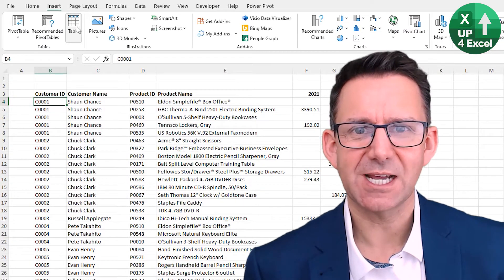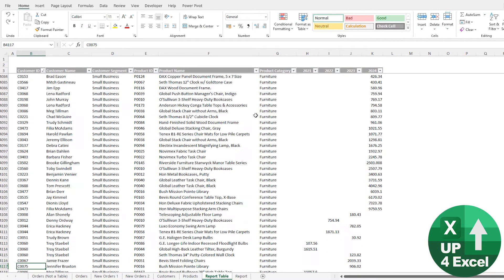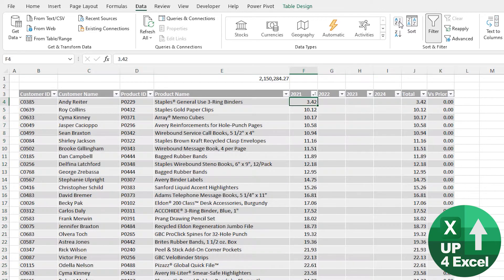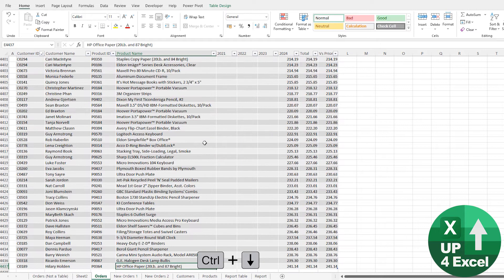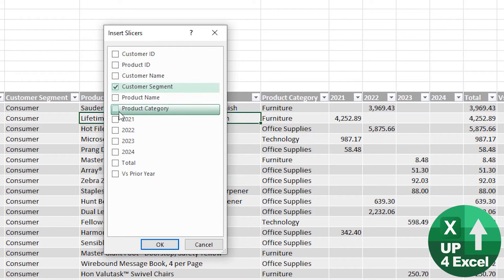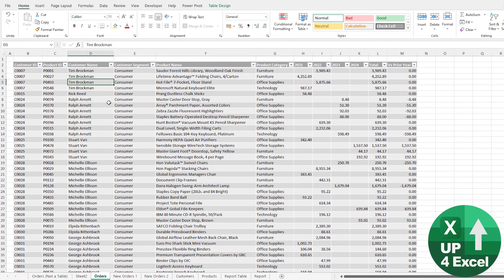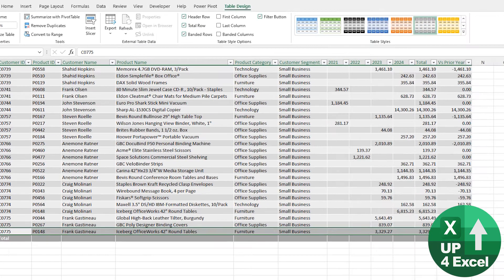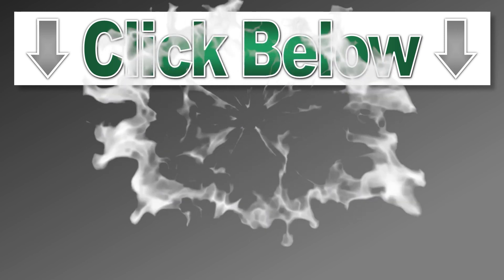Discover the Benefits of Storing Data in Excel Tables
🎯 Learn how Excel tables can make your life much easier and save you hours. All your formulas will automatically update for new data…but that's only one of 12 reasons to use Excel Tables.

🕑 Video Timings:
00:00 What is this all about
01:15 Dynamic Data Range
04:22 Auto Range Select
06:09 Sheet Column Names
07:05 Auto Number Formats
08:24 Filter by Slicer
12:06 Error Free Column Moves
15:13 Bonus Reason

📒 The Benefits of this Tutorial:
Learn how Excel tables can save you lots of time in Excel and make your life much easier
Never have to change the range your formulas again
Keep all your formulas up to date with any new data you add
Make sure all your data is sorted and filtered at once
Never have to select the data range to run a sort or filter in Excel again
Make sure rows of data always stay together even when sorting one column on its own
Make filtering your data very easy for your Excel users
Make your data table reports look great with slicer filter buttons
Ensure you can move columns without impacting formulas or having to change any formulas in your spreadsheet
Make sure your spreadsheet is not messed up by people moving columns around
Power query which can save huge amounts of time and totally change the way you use Excel in future

You'll Learn All This:
What is an Excel table and how do you use it
How to name a data table so you can refer to it in a formula
How Excel tables expand your data range automatically
Automatically select the range of data for sorting and filtering in Excel
Build a slicer to filter your data in Excel tables
Move columns of data in Excel tables without causing problems to formulas
Excel tables enable using power query and therefore highly recommended to be used wherever possible

In this tutorial, I cover how to master pivot tables and pivot charts in Microsoft Excel, using data stored in Excel tables. By the end of this video, you'll have the skills to efficiently run pivot tables and pivot charts, which will save you time and enhance your data analysis capabilities.

The benefits of using pivot tables with Excel tables are significant. An Excel table is simply a collection of data that Excel recognizes as a table, and converting your data into an Excel table unlocks a host of powerful features. To create an Excel table, go to the Insert menu and select Table. Excel will automatically identify the data range and convert it into a table, enabling a new set of features and a specialized right-click menu.

Key topics covered in this video:

1. Creating Excel Tables: I explain how to convert your data into an Excel table using the Insert menu. This is a straightforward process that opens up new functionalities, including a table design menu and a unique right-click menu tailored for tables.

2. One-Click Pivot Tables: Once your data is in an Excel table, you can create pivot tables with a single click. By using the Summarize with Pivot Table button in the table design menu, you can easily generate pivot tables that automatically update as you add new data. This feature eliminates common errors associated with manually selecting data ranges.

3. Automatic Data Updates: I demonstrate how new data added to an Excel table is automatically included in the pivot table with just a refresh. This ensures your pivot tables are always up-to-date without requiring additional steps.

4. Creating Relationships Between Tables: Learn how to create relationships between different Excel tables. This feature allows you to link tables based on common fields, such as Customer ID or Product ID, enabling you to generate comprehensive reports without using lookup formulas or combining all data into a single table.

5. Advanced Pivot Table Analysis: By creating relationships between tables, you can enhance your pivot table analysis. For example, you can include data from related tables in your pivot table, such as customer segments or product categories, without needing those fields in your original data table.

By mastering these techniques, you'll be able to create dynamic and automatically updating pivot tables, leverage relationships between tables for more powerful analysis, and avoid common pitfalls that can occur when working with large datasets. These skills are essential for anyone looking to improve their proficiency in Excel and make data-driven decisions more effectively.

Make sure to watch this tutorial if you're looking to streamline your workflow and harness the full potential of Excel pivot tables and tables. The step-by-step instructions and actionable tips provided in this video will empower you to perform advanced data analysis with ease and confidence.